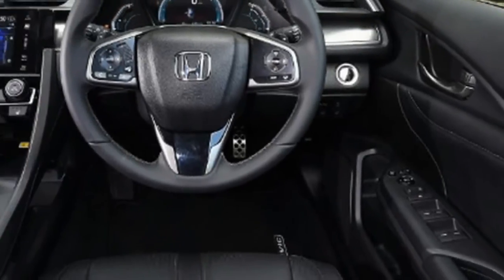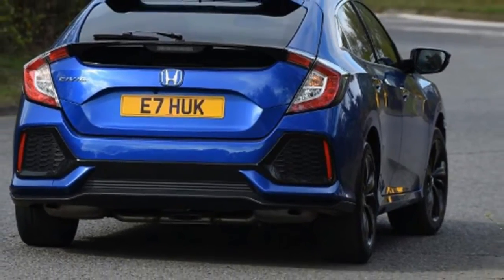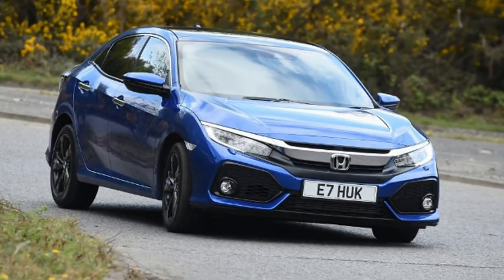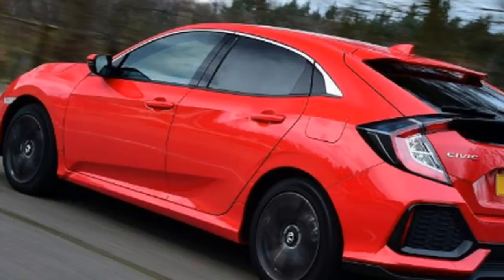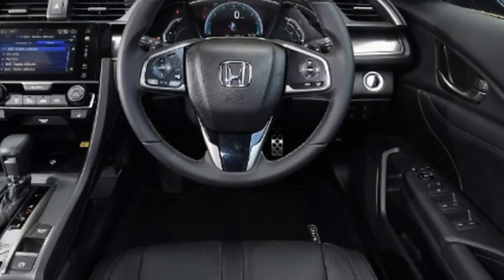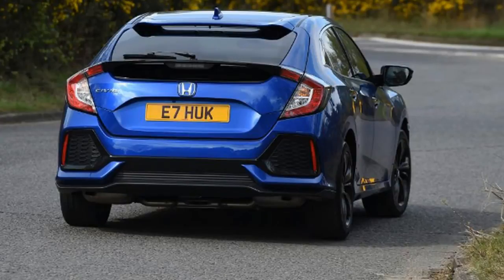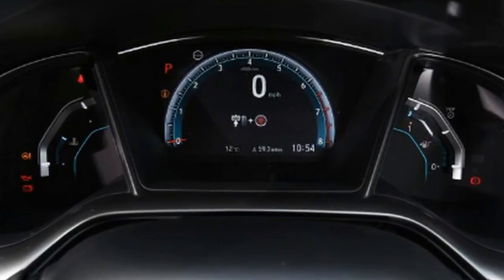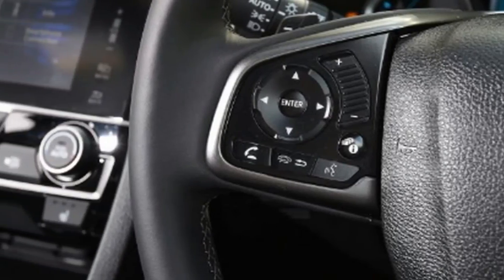NEW !!!! Honda Civic hatchback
The latest Honda Civic betters its practical predecessor in nearly every area. There are no diesel or hybrid powertrain options yet, but the two small-capacity petrol engines are efficient, powerful and refined, while an all-new platform makes the Civic much sweeter to drive.
The Civic isn't as well built as some of its European rivals, nor is it as economical as the fuel-sipping Peugeot 308 or as fun to drive as a Vauxhall Astra. But it’s practical, desirable and filled with kit – allowing this new British-built hatchback to finally take on the best cars in the hatchback class.
Our Choice

Honda has released the all-new Civic. The 10th generation model gets a fresh design inside and out, a stiffer, lighter chassis, more intricate suspension design and a pair of new petrol engines – all of which Honda believes will be enough to topple rivals like the Vauxhall Astra and Volkswagen Golf from the top of the class. But has the hard work paid off? Does it drive better than ever, or has the redesign come at the expense of comfort or practicality? I headed to the Civic's world debut to find out.

Help us to be better

by : Auto Yus